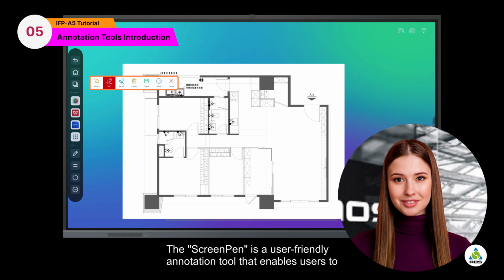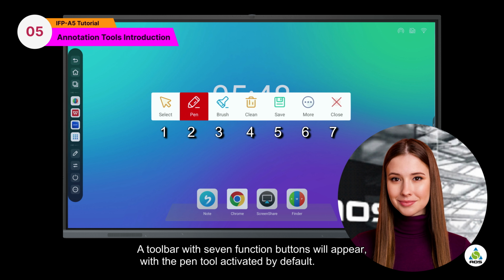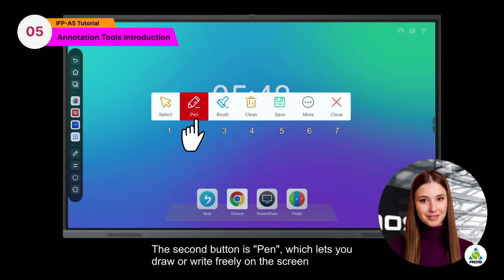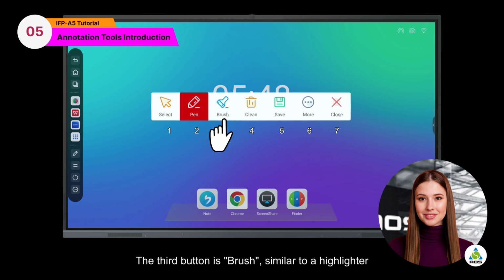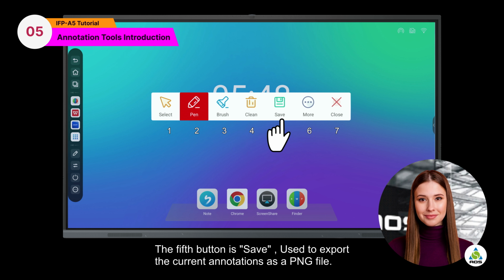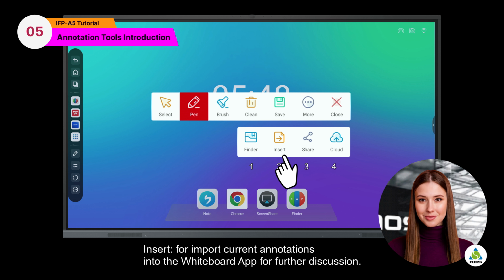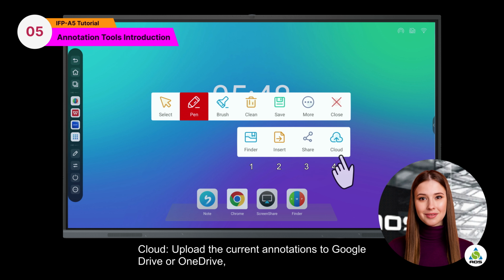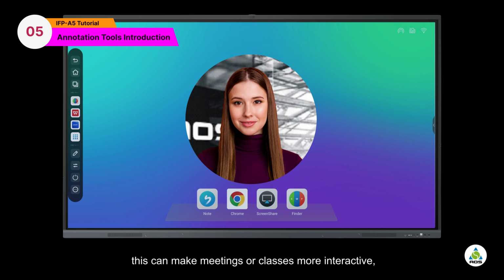IFP A5 Tutorial 05 Annotation tool Inrtoduction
In this video, we will introduce the Annotation Tools available on the IFP-A5 Interactive Flat Panel (IPF).

What you’ll learn:

How to quickly open the annotation tools and start writing or drawing on the screen.
Different pen types, colors, and thickness options to suit your annotation needs.
How to use the eraser and clear to correct mistakes easily.
How to save and share your annotated content for future reference.
By the end of this tutorial, you’ll be able to use the annotation tools effectively to make your meetings more interactive and organized.